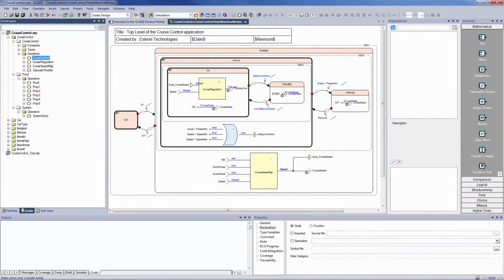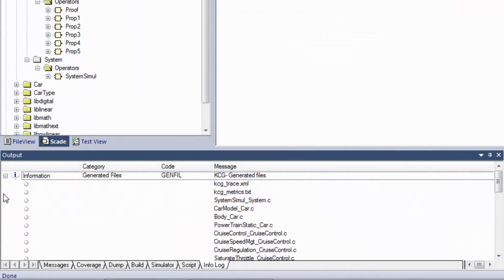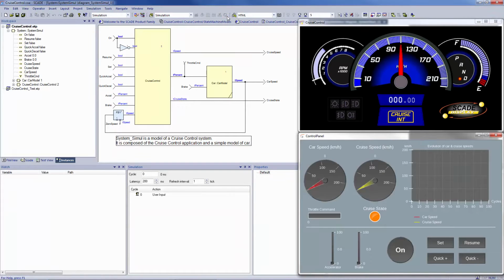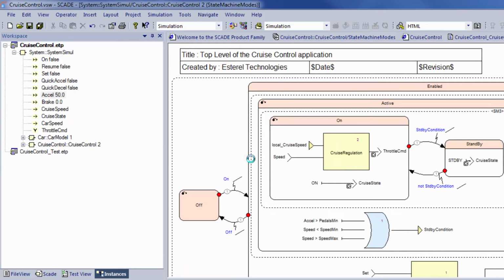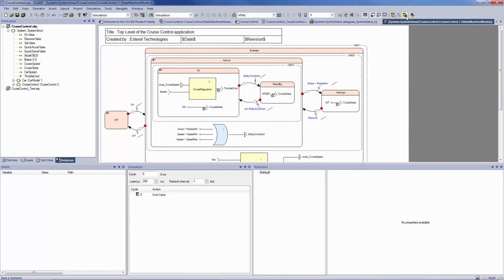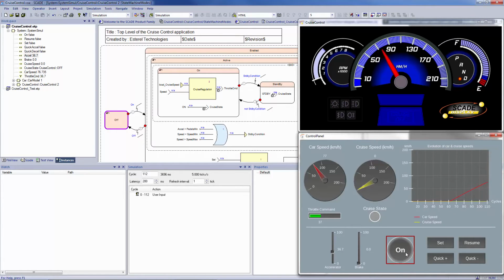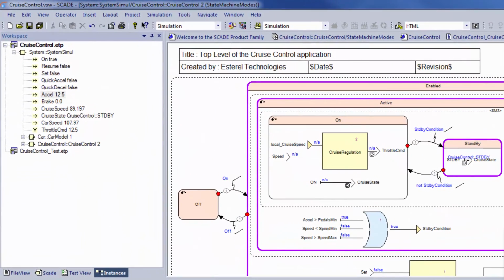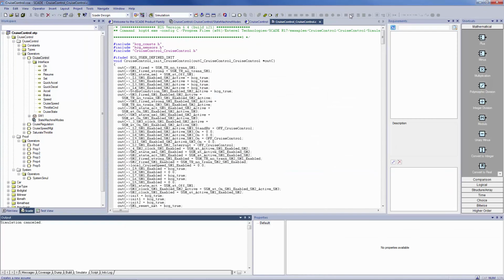How to Use the ANSYS SCADE Suite Simulator? (Part 4 of 5)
In this video, I will detail the ANSYS SCADE Suite simulator. The simulator is used to check, simulate and support the debugging of the nominal behavior of the design. We will see how it smoothly integrates within the ANSYS SCADE workflow.